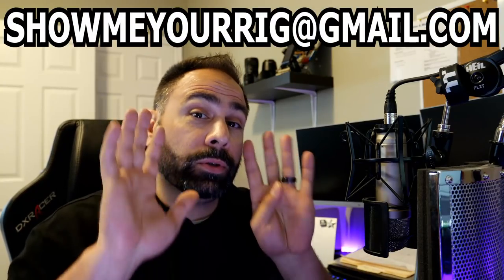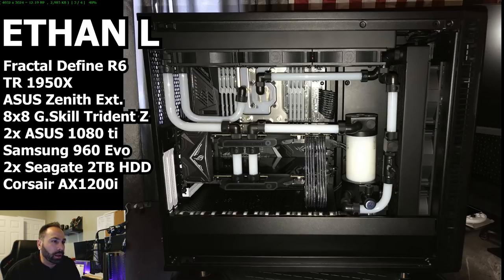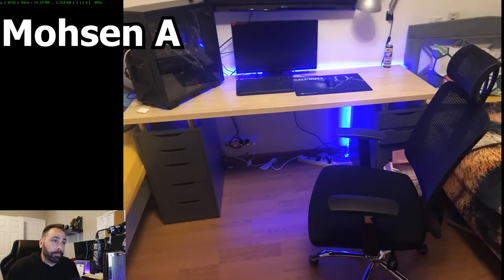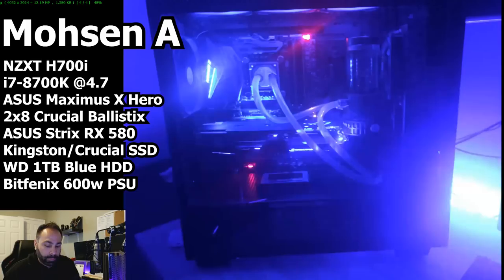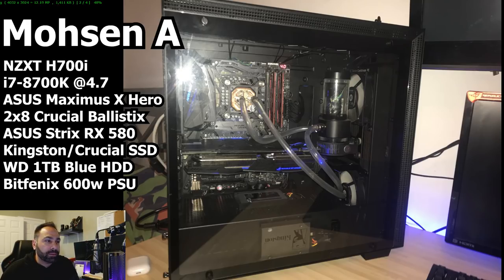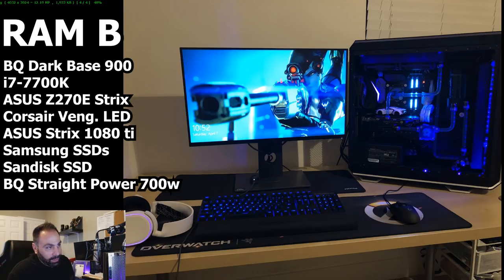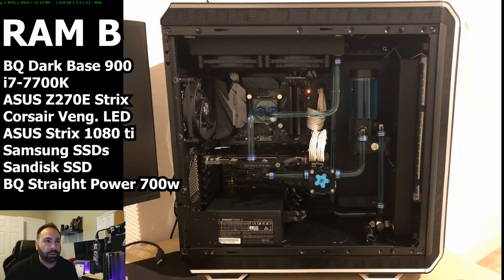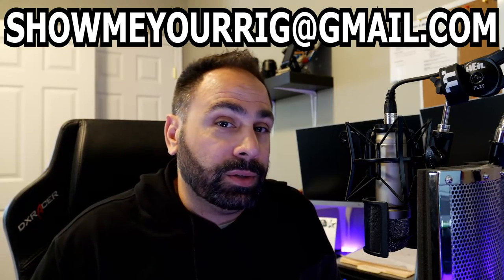Show Me Your Rig - Episode 9!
User submitted PCs galore!

My Gear List:
3Pod Orbit 4 Section Carbon Fiber Tripod